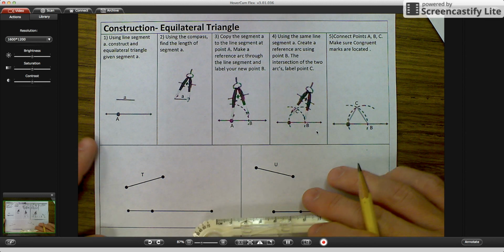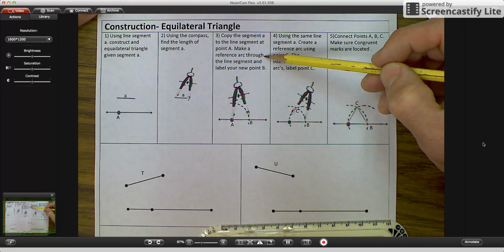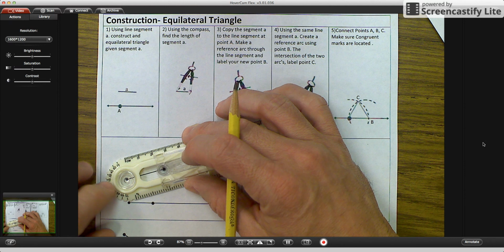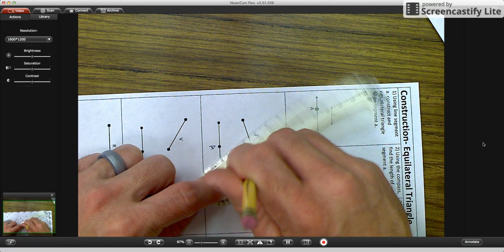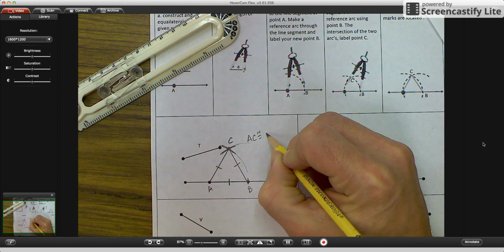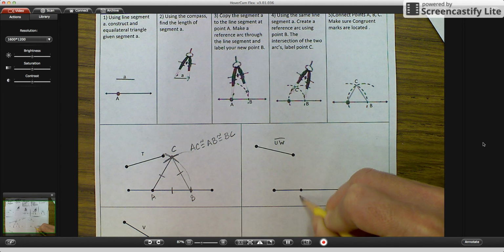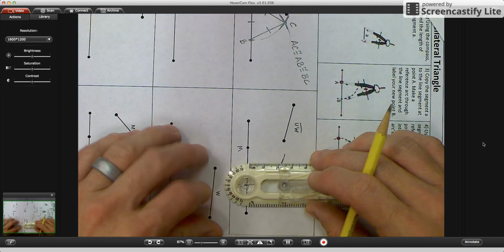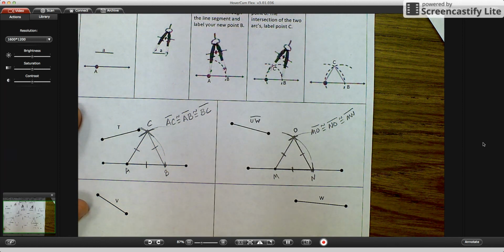Constructions - Equilateral Triangle